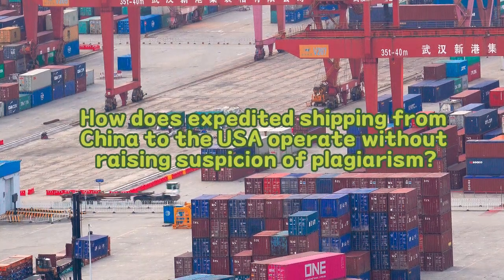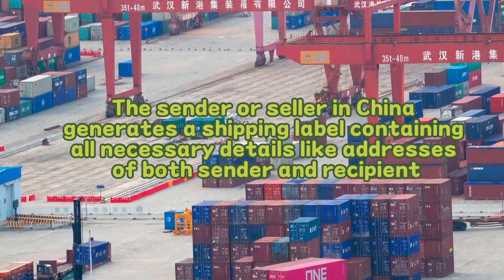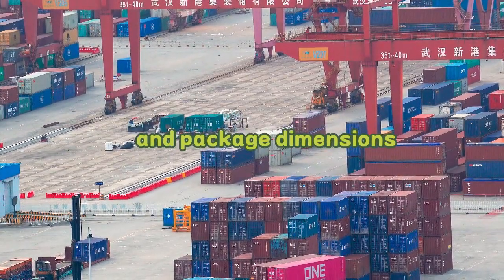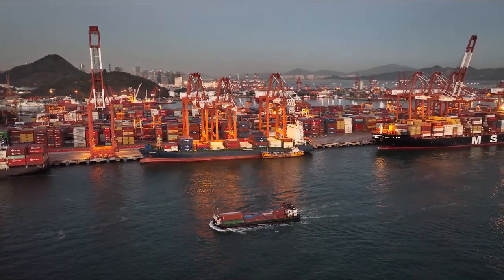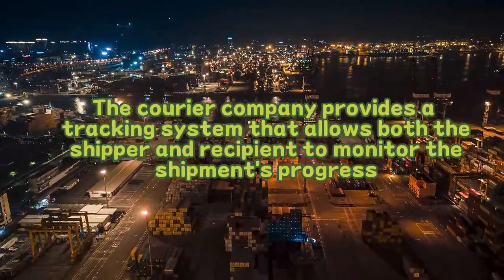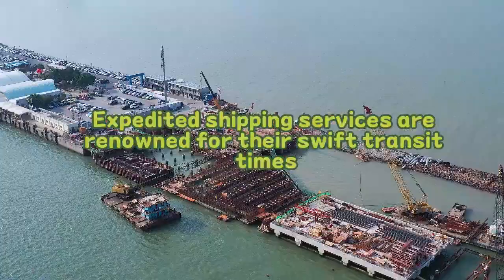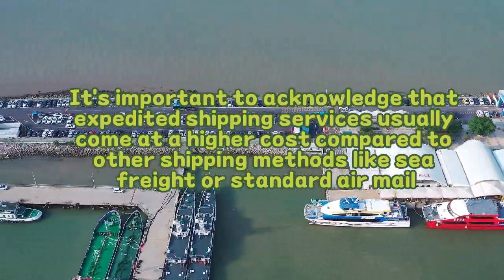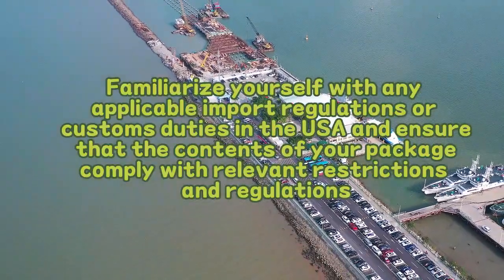How does expedited shipping from China to the USA